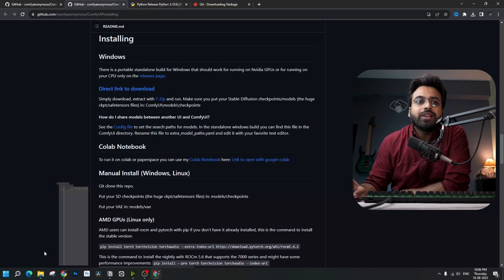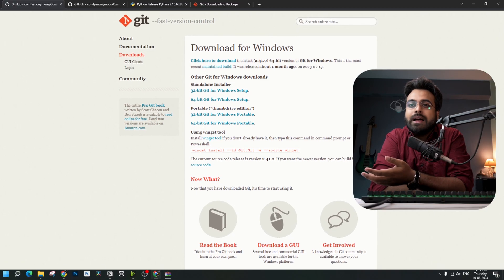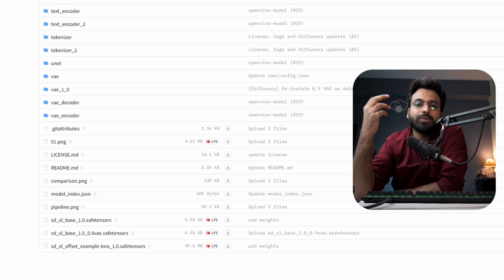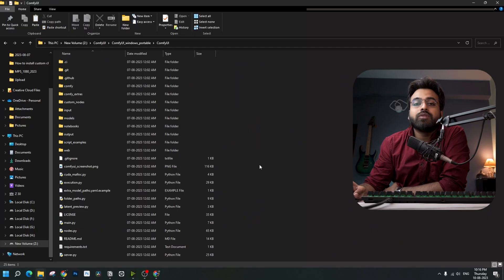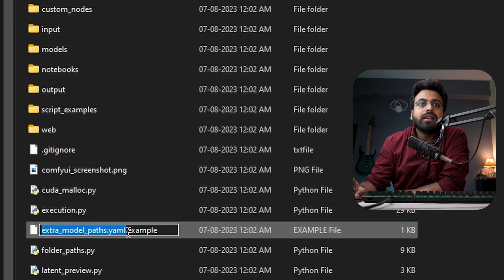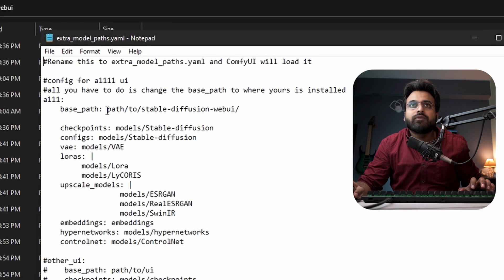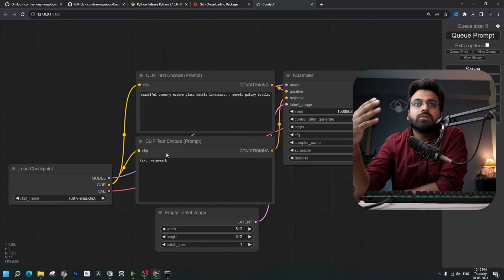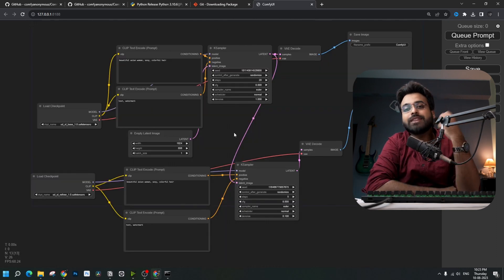How to Install Comfyui (SDXL Workflow Included)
In this tutorial I have explained how you can easily install comfyui in your pc and get started with Stable diffusion. You can follow this method without any prior knowledge of coding.

SDXL Video coming soon!